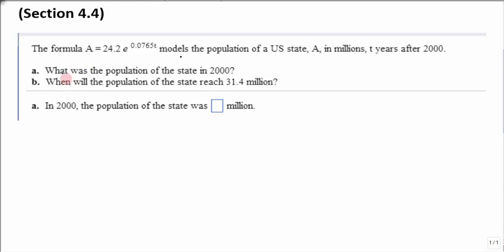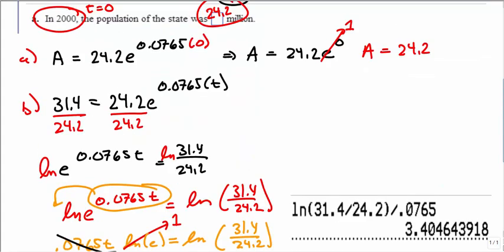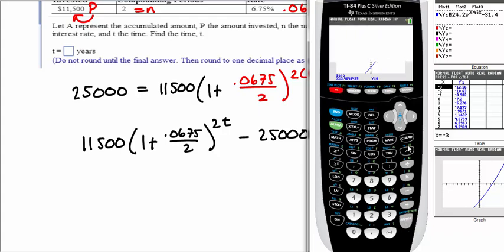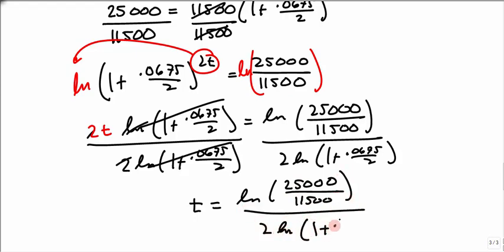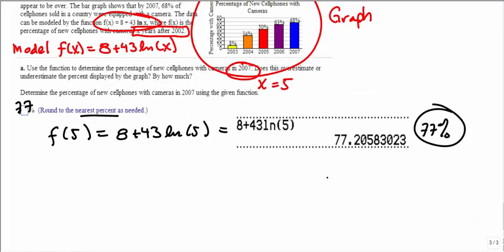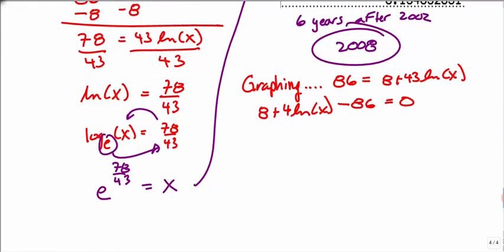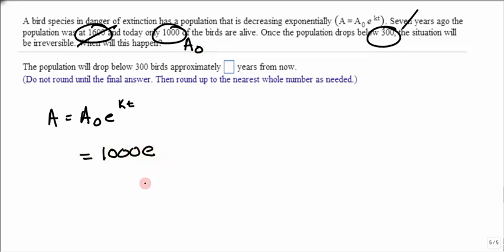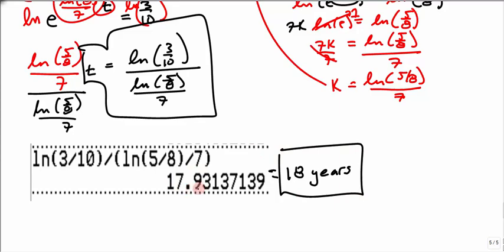U3H7 Applications of Exponents and Logarithms